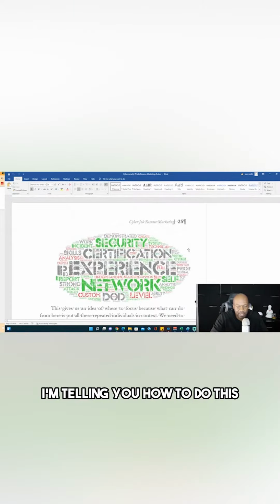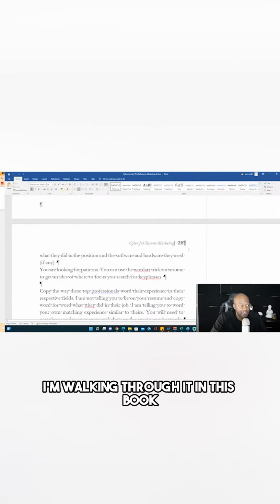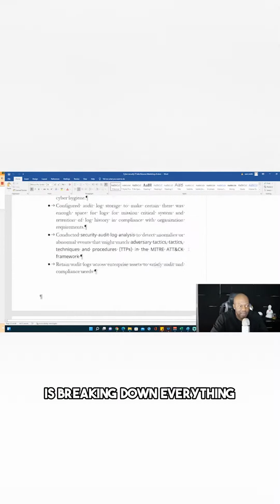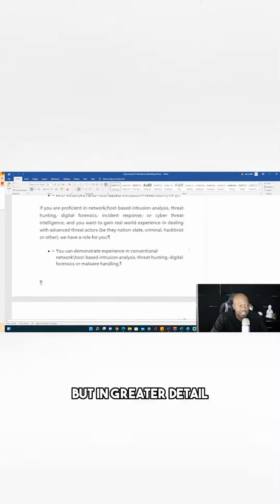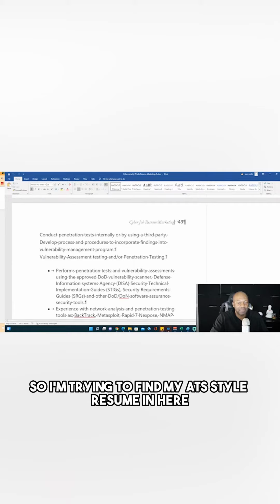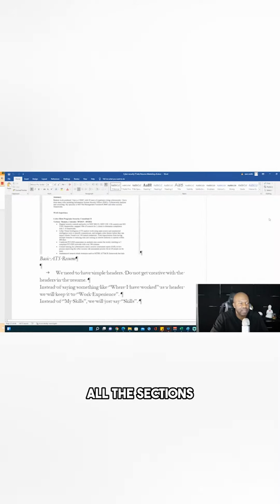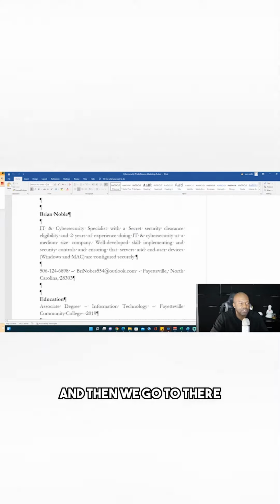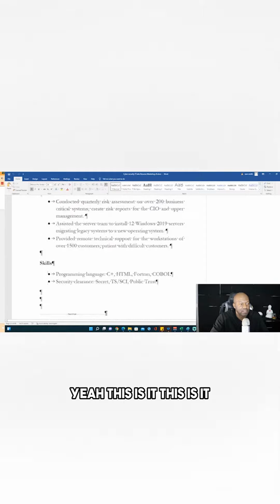Cybersecurity Jobs: ATS style resume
Amazon books on cybersecurity jobs:

Amazon books on NIST 800: